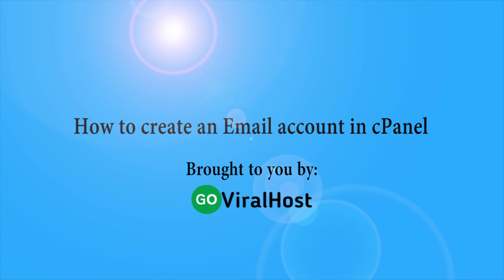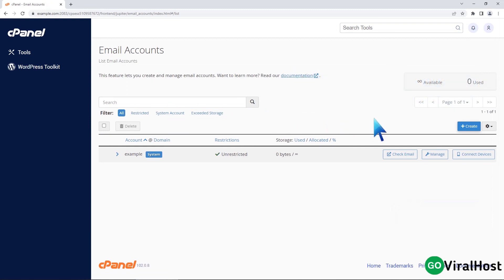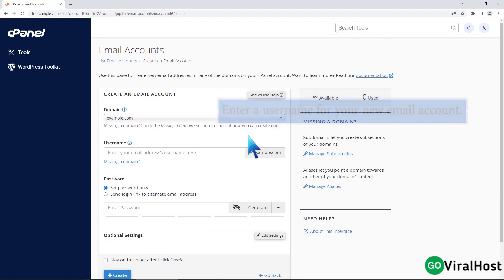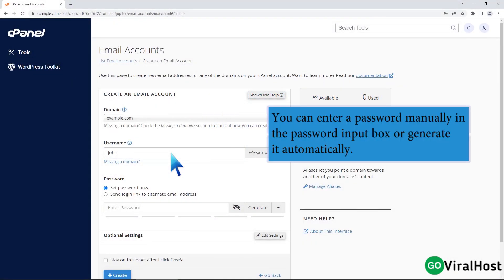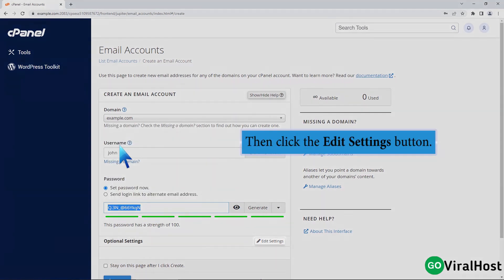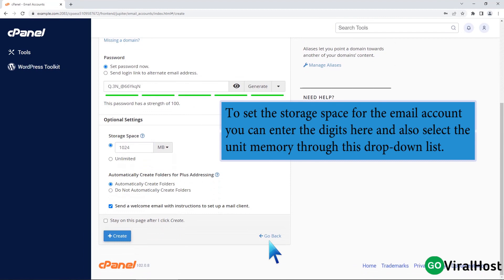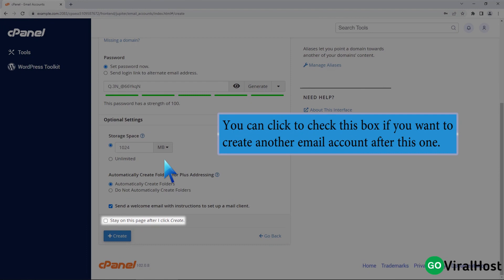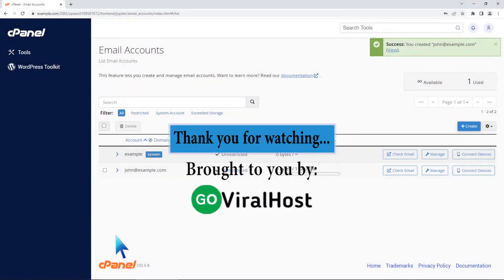How to create an Email Account in cPanel with GoViralHost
Today in this video you will learn How to create an Email Account in cPanel with GoViralHost and Any Hosting Provider!

That's it!!!

If you have any queries, feel free to let us know via the comments section below.

Shared hosting
Web hosting
E-commerce hosting
Cms hosting
Business Hosting
Power hosting
WordPress hosting
VPS hosting
reseller hosting
dedicated server

Some Popular Search Terms...
how to create group email in godaddy cpanel
how to setup cpanel email in gmail
how to create bulk email accounts in cpanel
how to setup cpanel email on iphone
how to create email in cpanel
how to create email in cpanel - godaddy
how to create new email in cpanel
how to create email account on cpanel
how to setup cpanel email on outlook
how to check email password on cpanel
how to create email signature in cpanel
how to create mail server in cpanel
how to add cpanel email to gmail
how to set up email in cpanel
how to create email account cpanel
how to create email account in cpanel
create email account cpanel with php script
cpanel api create email account
create a cpanel account
how to log into cpanel email
create cpanel additional admin account
cpanel automatic mail setup
how to create a cpanel account
cpanel backup email accounts
to access your cpanel account you need
how to log into cpanel
how to create cpanel account
how to configure cpanel email with outlook
cpanel email to outlook
how to access cpanel webmail
email domain configuration cpanel
cpanel get email password
cpanel webmail login email
how to create ftp account in cpanel
cpanel create ftp account
how to login cpanel email in gmail
how to connect cpanel email to gmail
cpanel email set to gmail
cpanel email to gmail
gmail cpanel email config
how to create group email in cpanel
how to create cpanel account in whm
create cpanel account in whm
what is cpanel email
how to login to cpanel
what is a cpanel email
how to use webmail in cpanel
cpanel email routing config
log in to cpanel
cpanel autoresponder for all email accounts
cpanel remote mail server
log in to cpanel email
how to create no reply email cpanel
cpanel rename email account
how to log into your cpanel
cpanel email server configuration